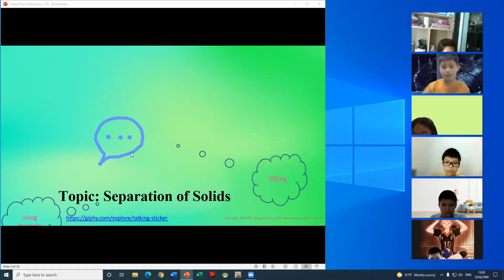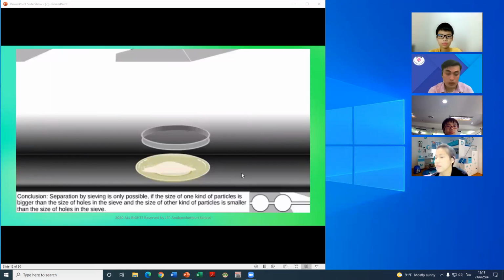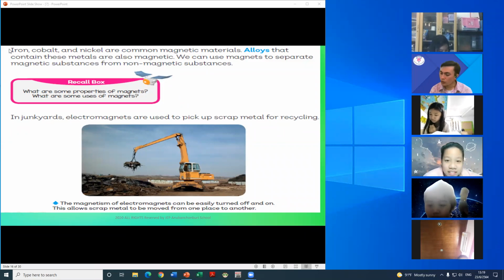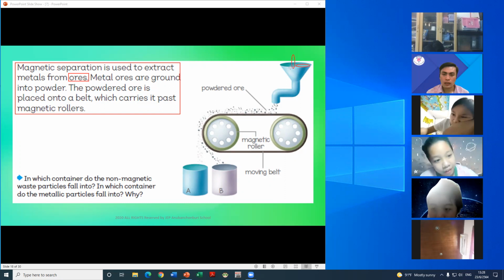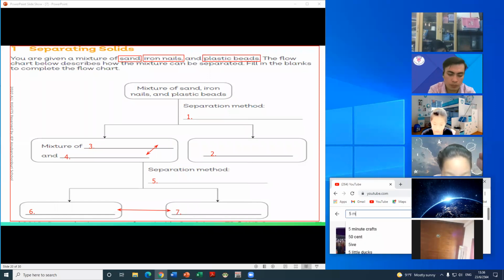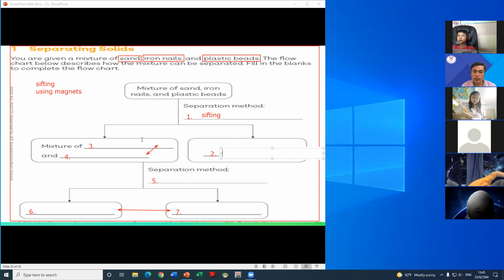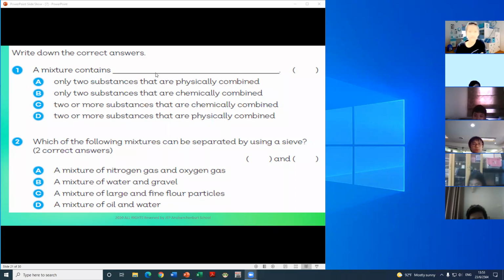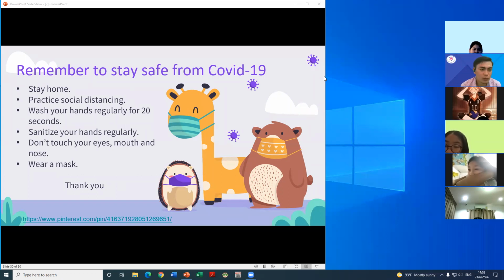Science 6/1 Lesson 7